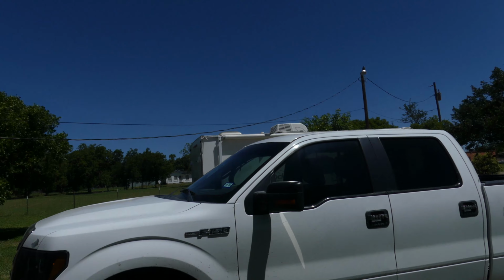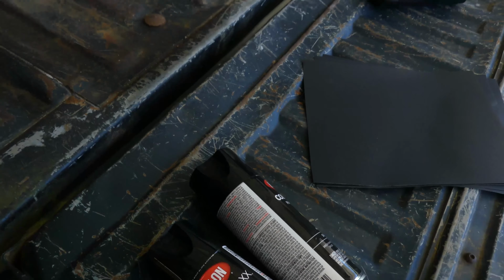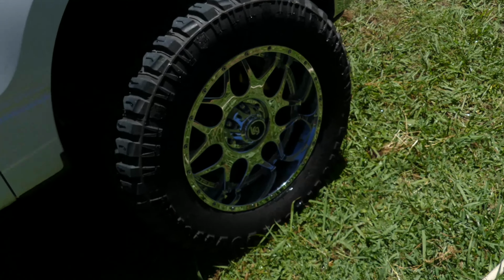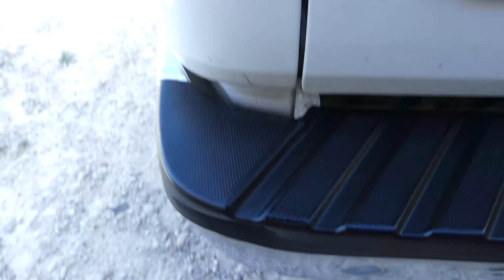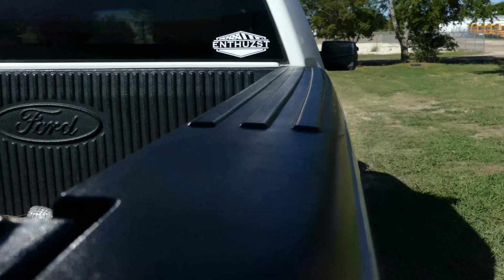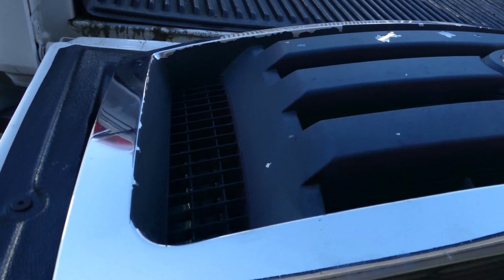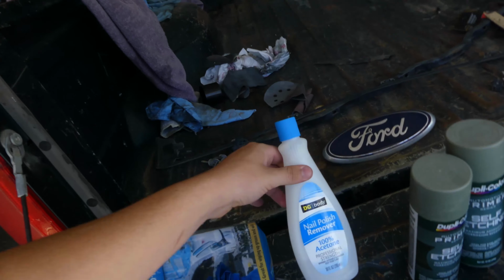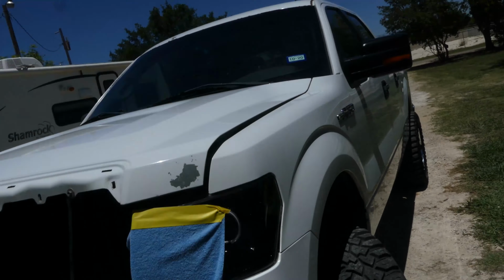The Yeti gets a MUCH needed Face Lift!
Hey, Y'all! Welcome back to The Friday Knights!
In this week's video we give the Yeti a front end makeover, a much needed one.
Along with other maintenance things like a good wash, and trim restore.

The Yeti Extra Infomation:
2010 F150 XLT Oxford White
5.4L 3V V8
6 Speed Auto / 4x4
6in Rough Country Lift
20x10 Wheels / 35/12.50 Mikey Tompson tires
Recon Tinted Dual Projector Headlights
New Radio / Door Speakers / New Tweeters / 1000W Pioneer Amp / 10" Probox Sub